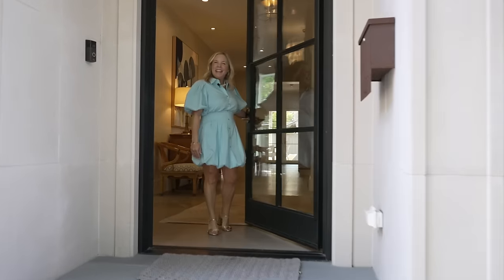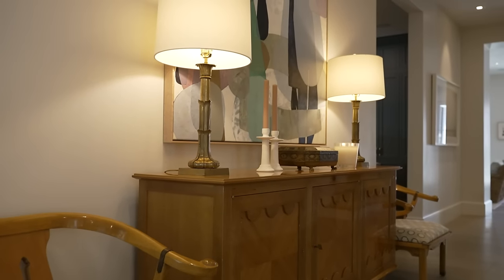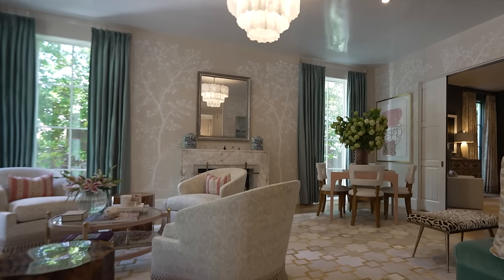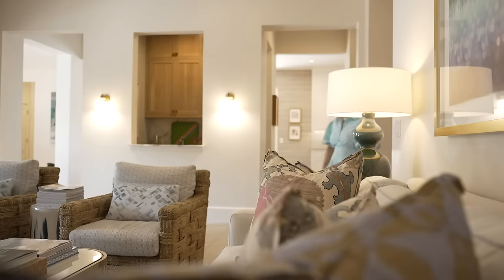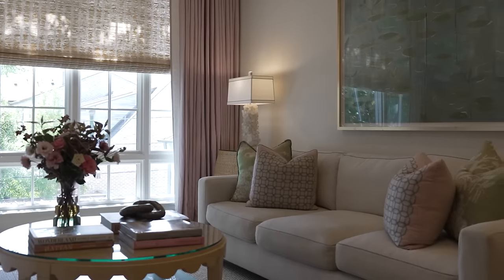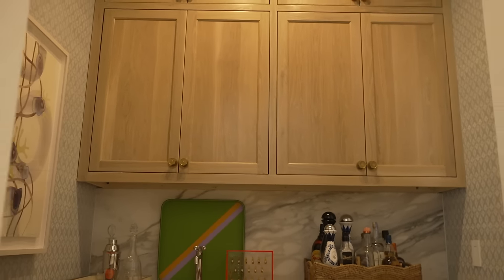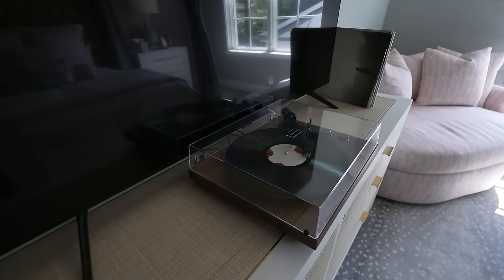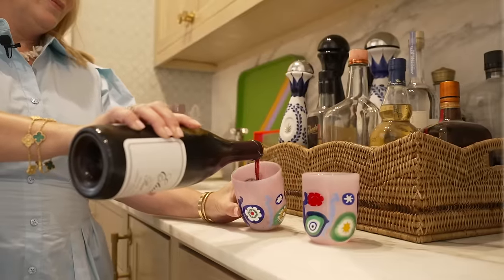HOUSE TOUR | Inside a Renovated Dallas Home with Whimsy Flair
Interior Designer Mary Beth Wagner takes us inside her darling home in Dallas, Texas.

When Mary Beth saw her home for the very first time, she found it to be rather unassuming and plain. However, she fell completely in love with its location and, in an effort to breathe new life into the space, embarked on a comprehensive renovation project that stripped the house down to its studs. To infuse the home with a more transitional design aesthetic, she removed the imposing crown moldings and introduced whimsical, organic wallpapers, contemporary artwork, a color palette rich in pastels, as well as some of her favorite pieces that have followed her from home to home. Enjoy!